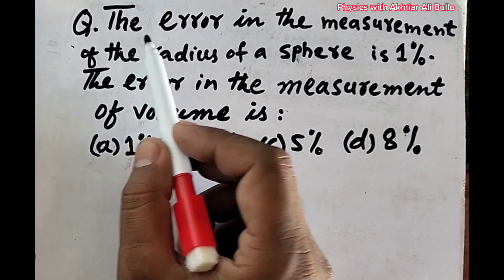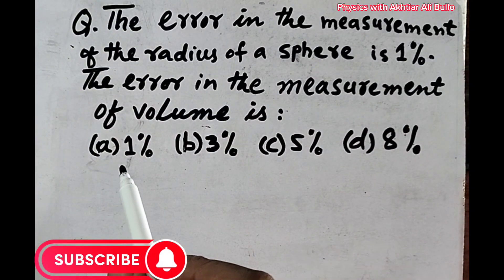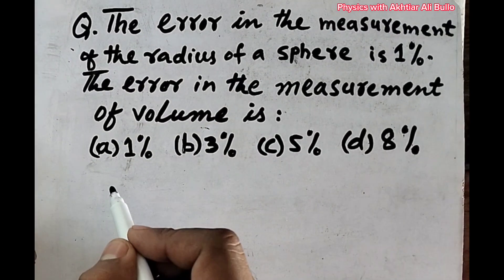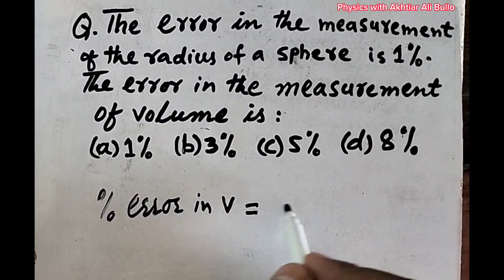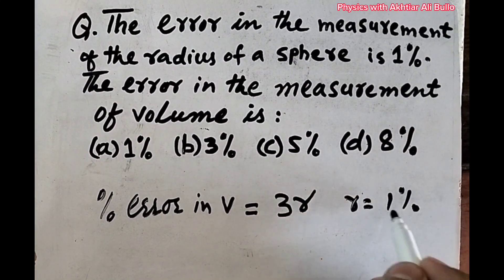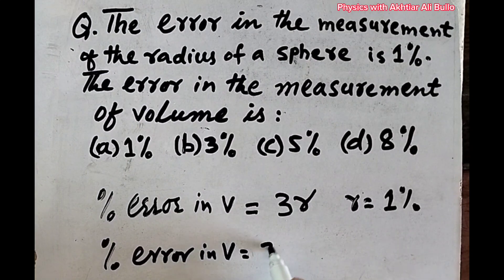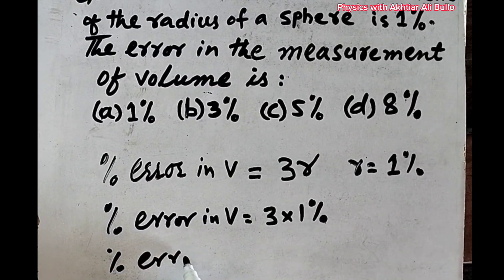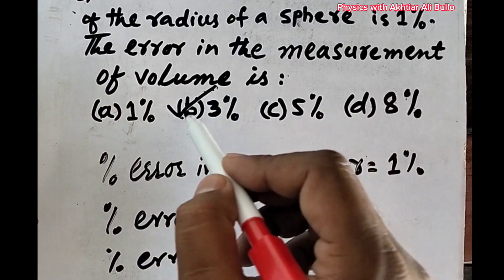The error in the measurement of the radius of sphere is 1%.The error in the measurement of volume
The error in the measurement of the radius of sphere is 1%.The error in the measurement of volume is
physics percentage mcqs